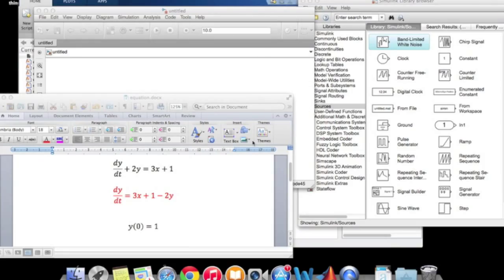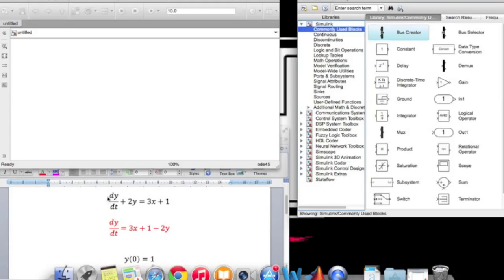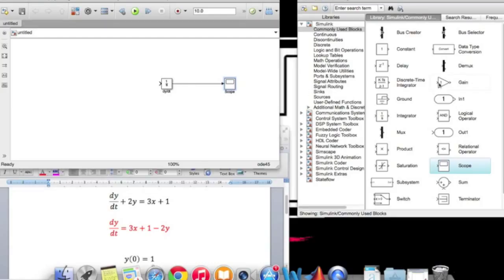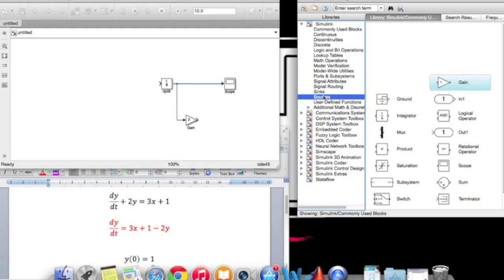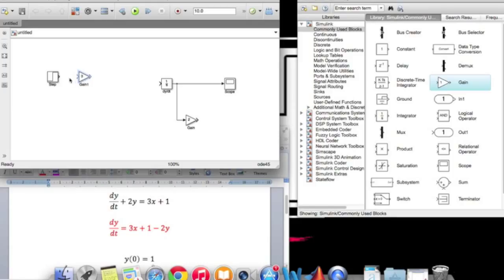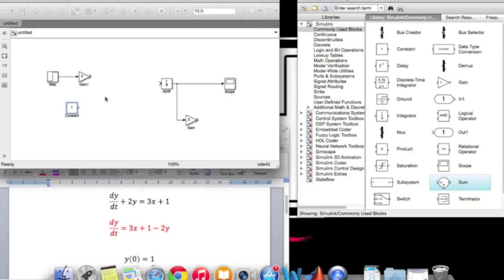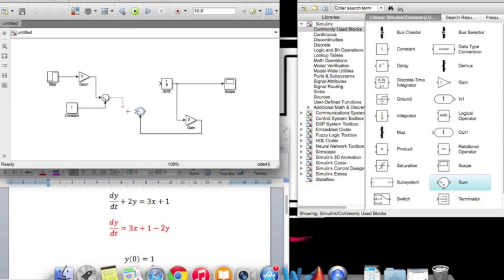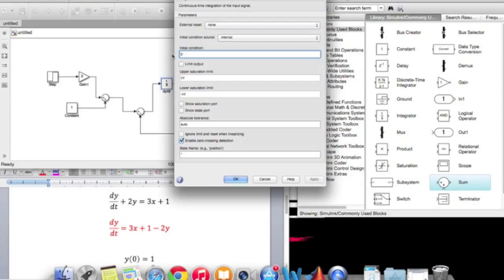How to model Simple first order differential equation using Simulink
Tutorial
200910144